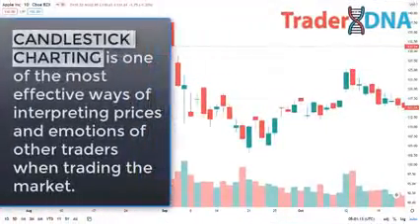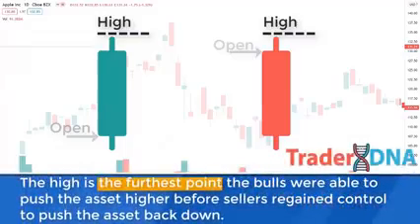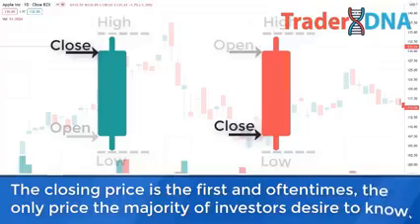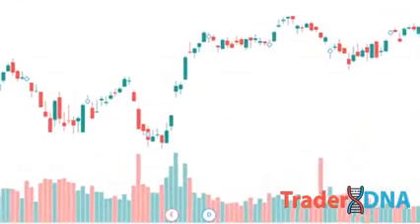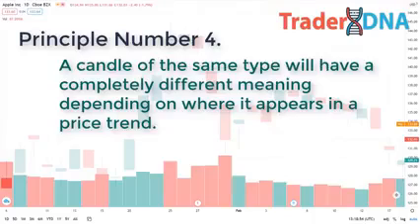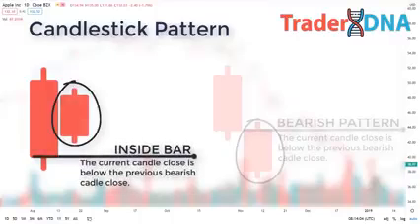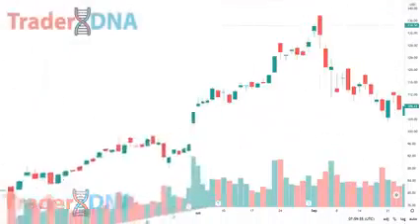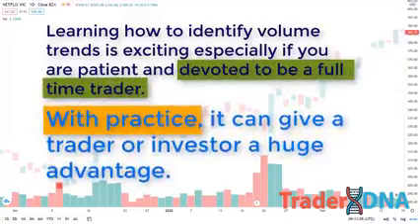HOW TO TRADE 01, Make Profit